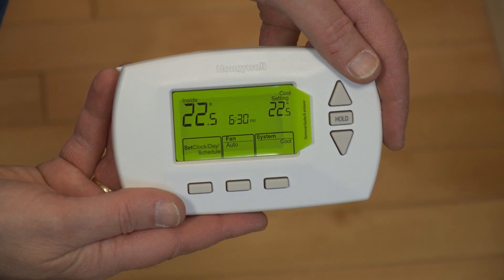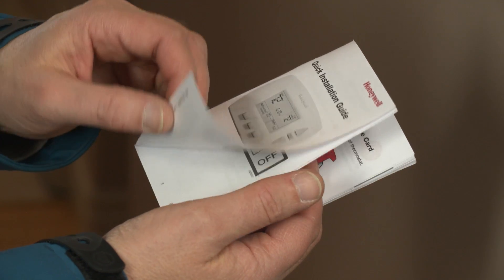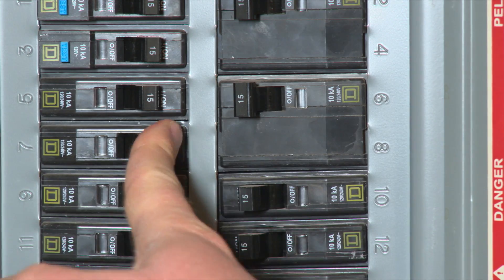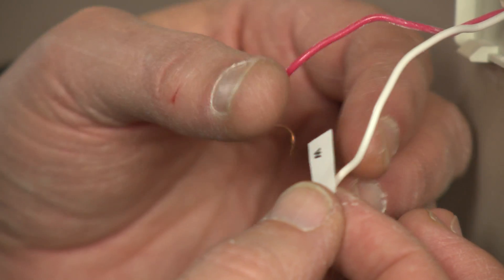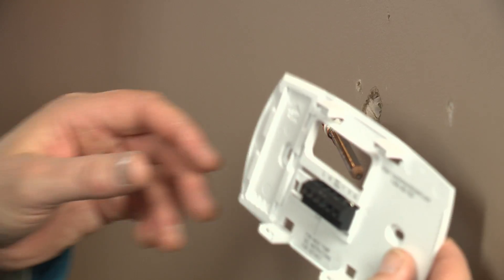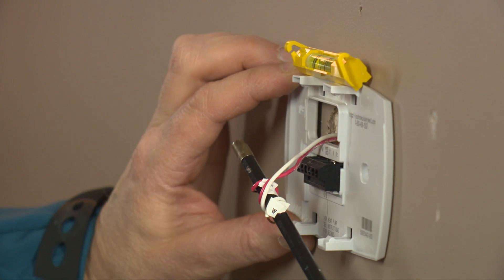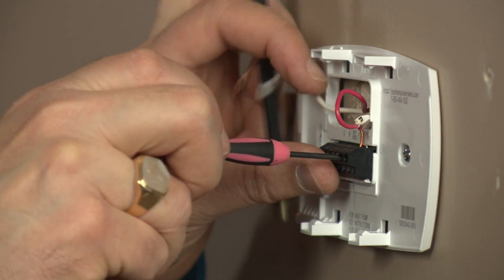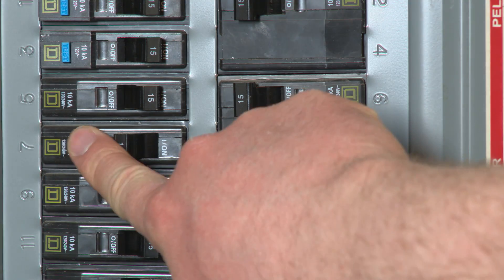How To - Install a Programmable Thermostat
Save energy and money on your heating bills by replacing your existing thermostat with a programmable thermostat. Watch this video for a step-by-step walkthrough on how to install one in your home.